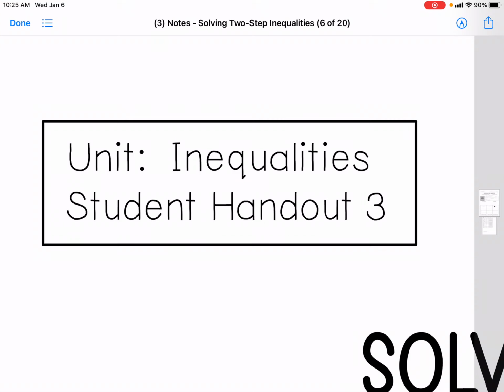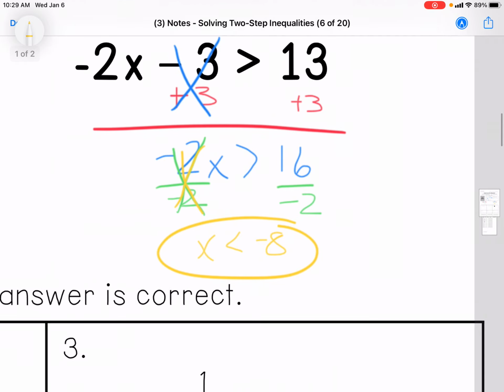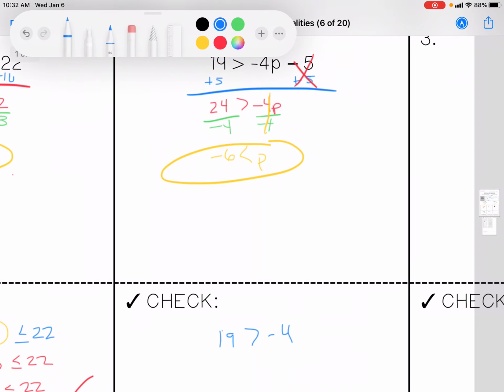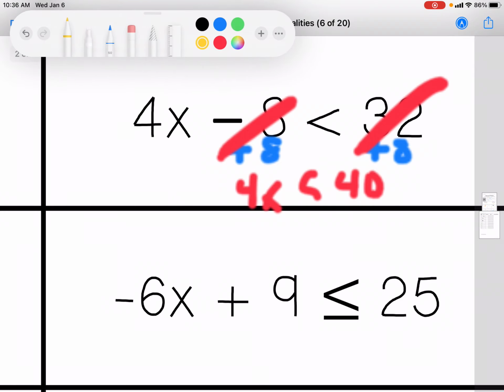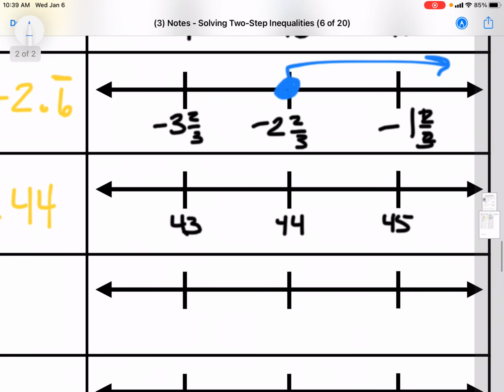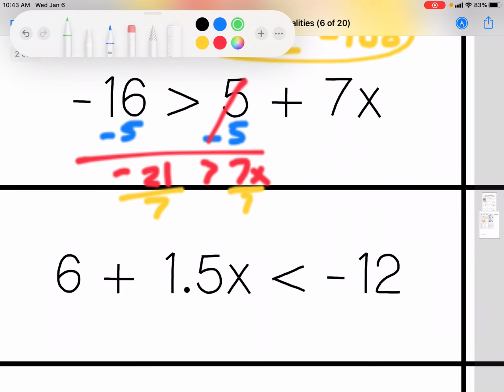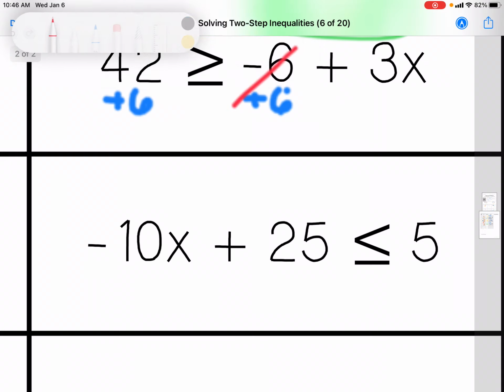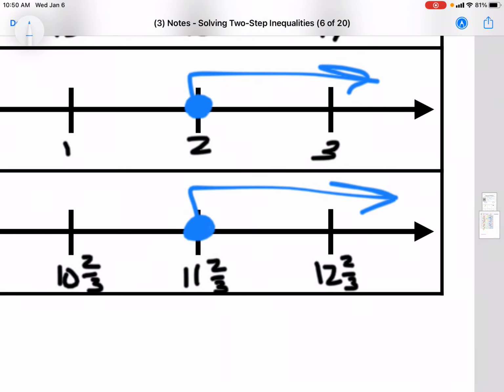Coach Sparkles Notes - Inequalities - (3) Solving Two-Step Inequalities